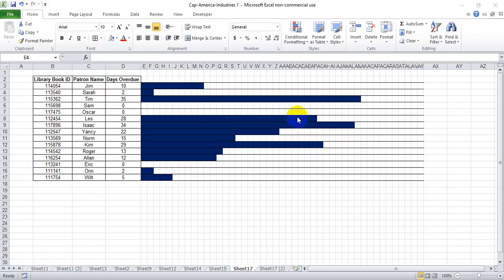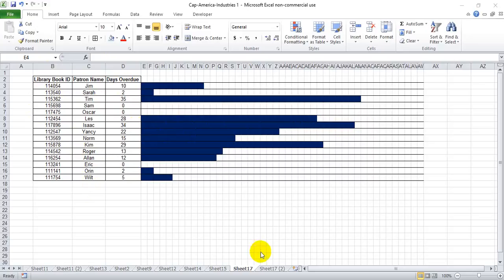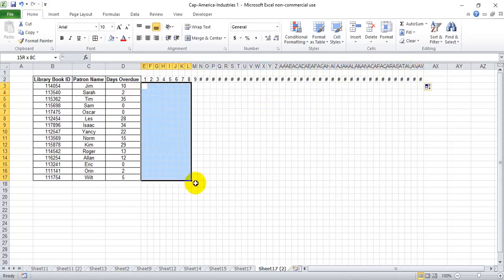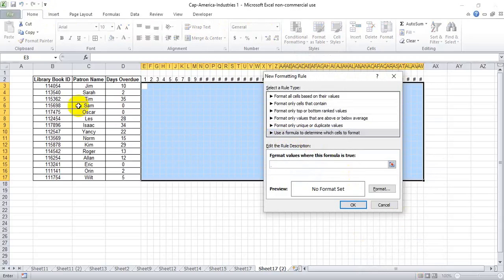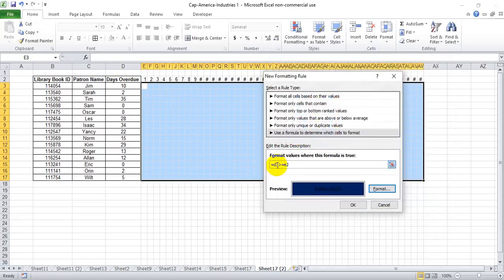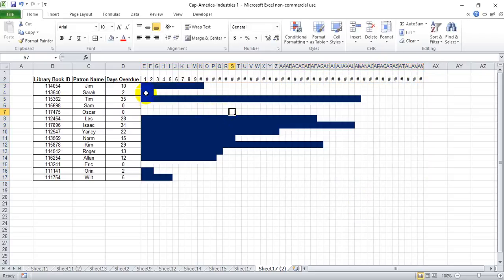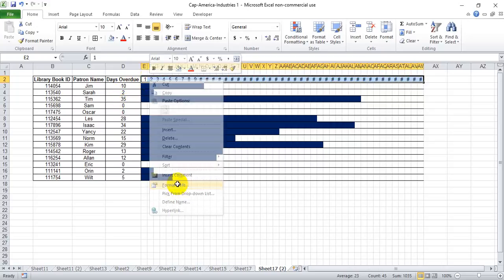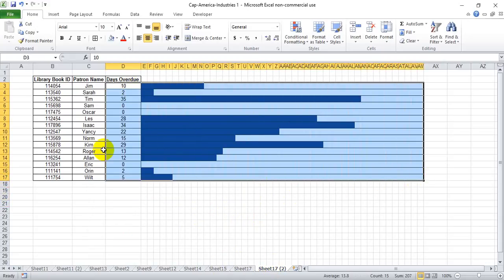Using Conditional Formatting to Create a Graph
Conditional Formatting can be used to make some very cool excel charts if you think a little out of the box. Using conditional formatting allows you to have a dynamic chart, that changes with the data, as well as enabling custom chart types.